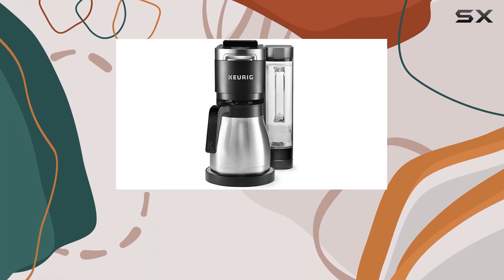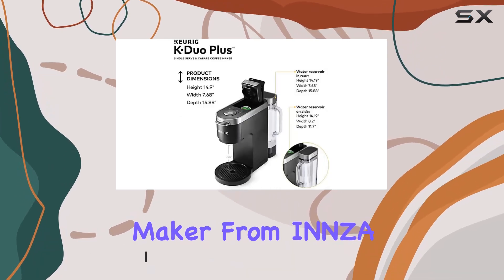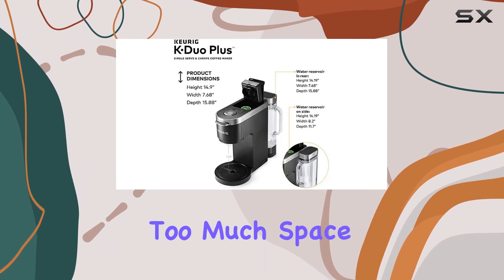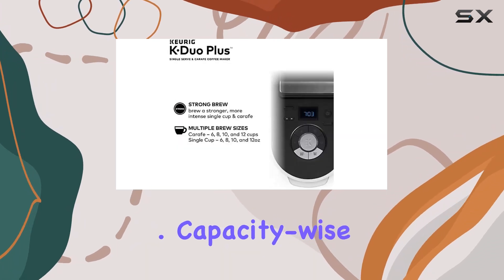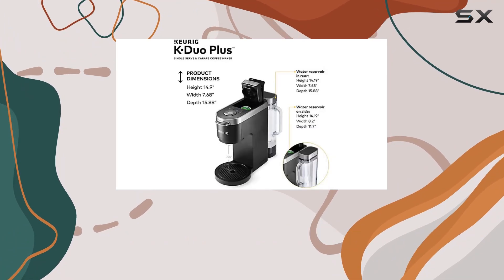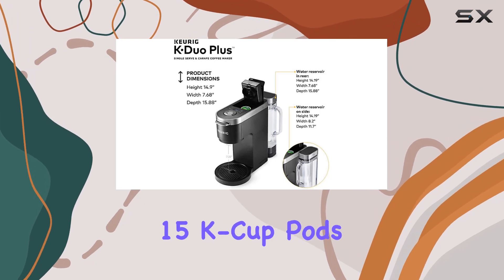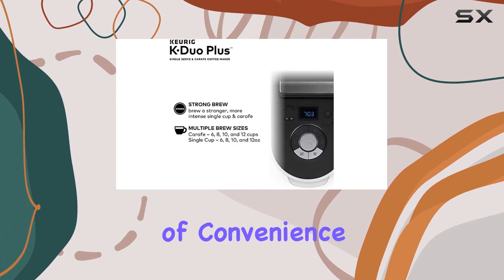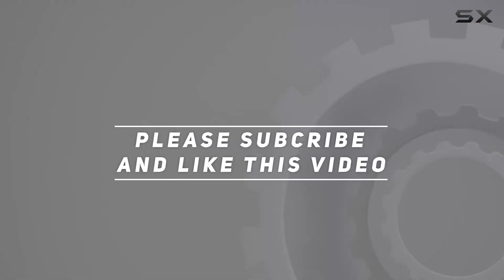Keurig K-Duo Plus Coffee Maker: The Ultimate Brewing Solution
0:00 Intro
0:06 Review

Things that we mentioned in this video:
Keurig K-Duo Plus Coffee : B07ZPSFK2V